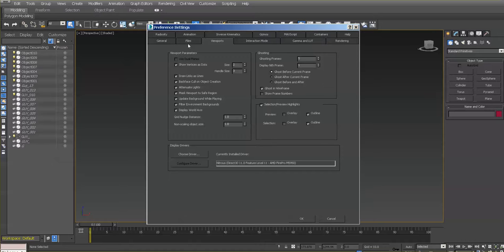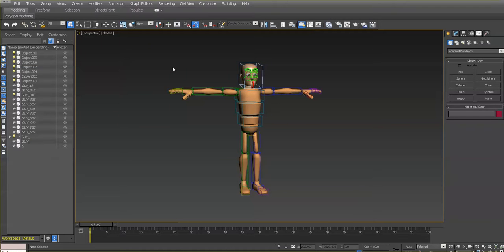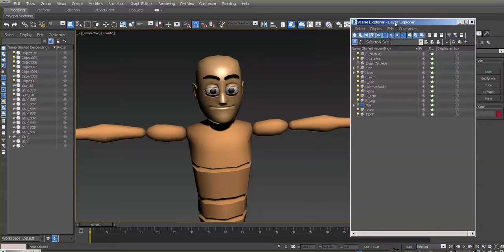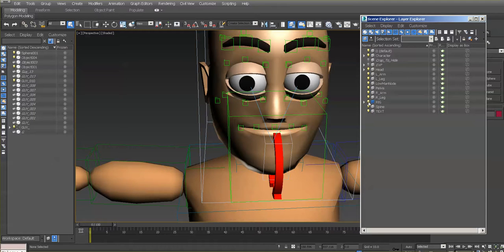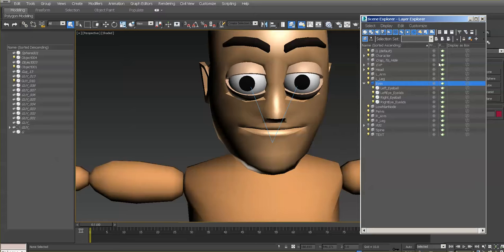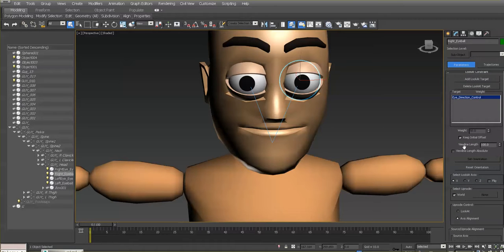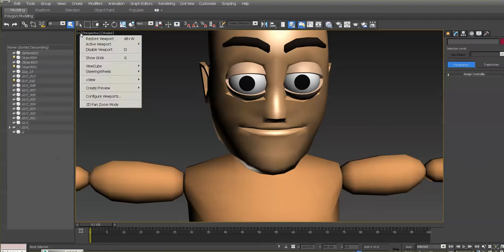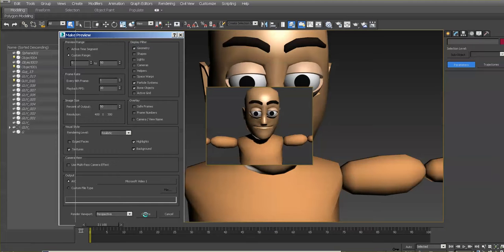MAAA302_W2_3dsMaxPreviewAnimation